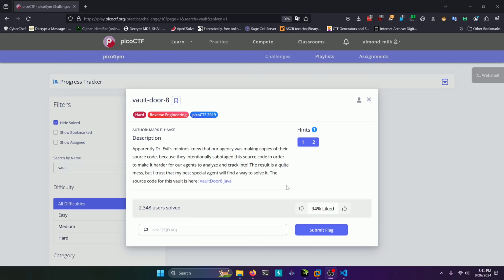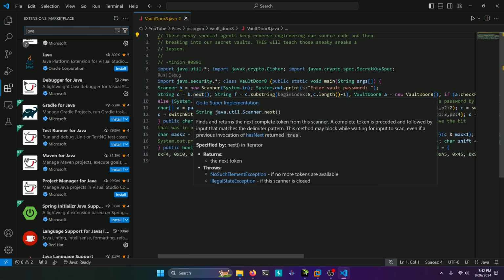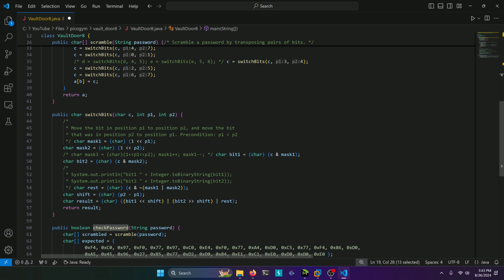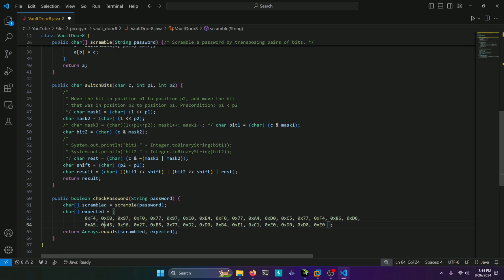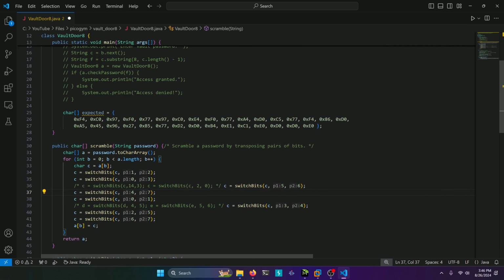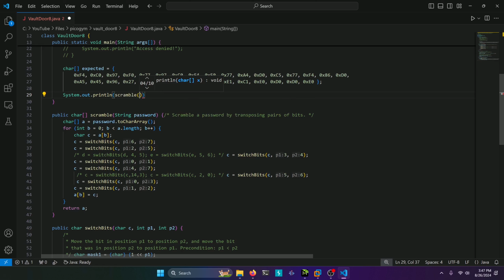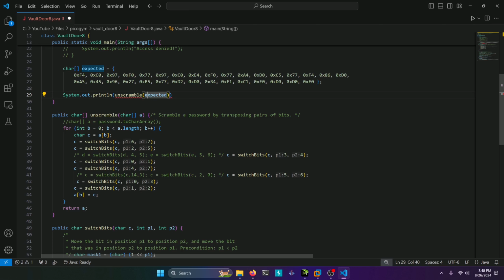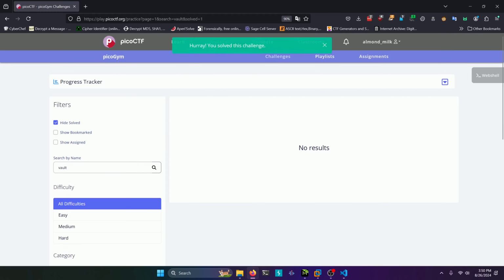picoGym (picoCTF) Exercise: vault-door-8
In this picoGym (picoCTF) Workout video, we do a writeup of the vault-door-8 reverse engineering challenge.